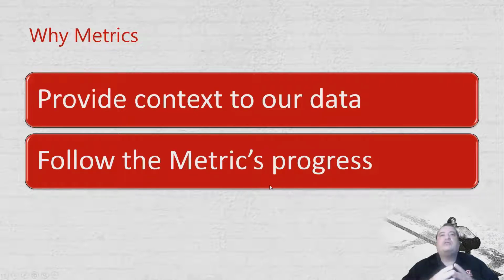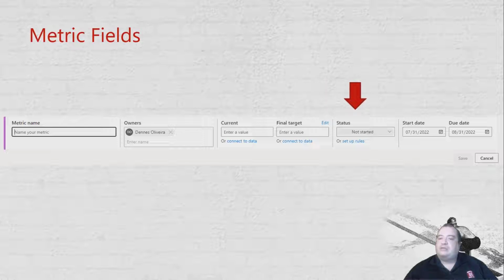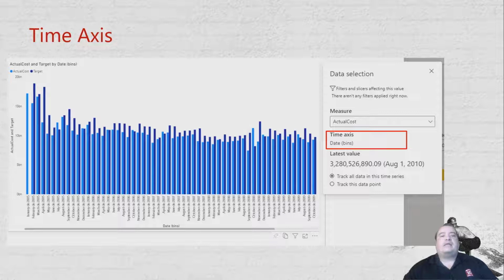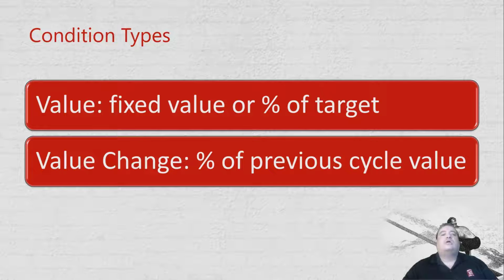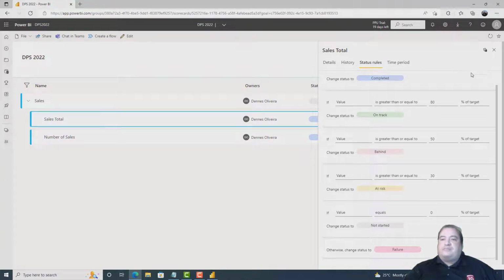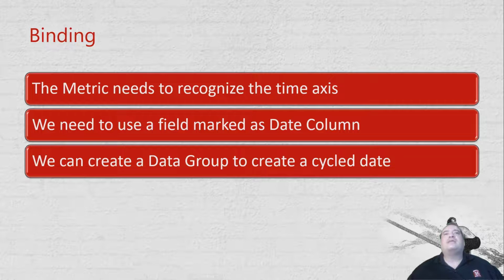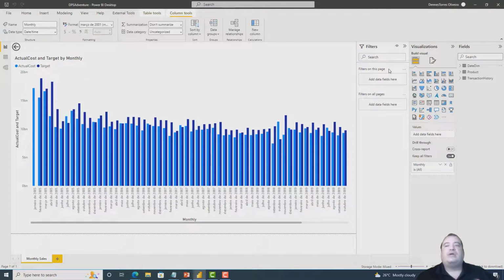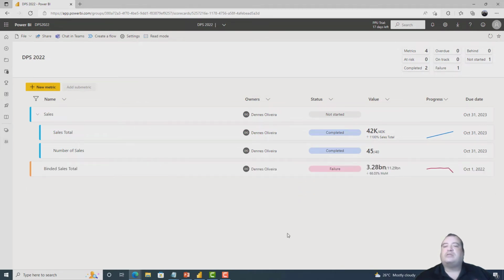Power BI Metrics: Managing KPI’s with Power BI by Dennes Torres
Power BI Metrics: Managing KPI’s with Power BI by Dennes Torres at Data Platform Virtual Summit 2022